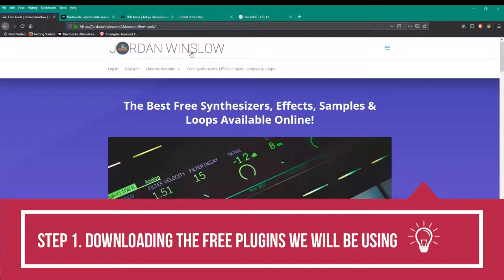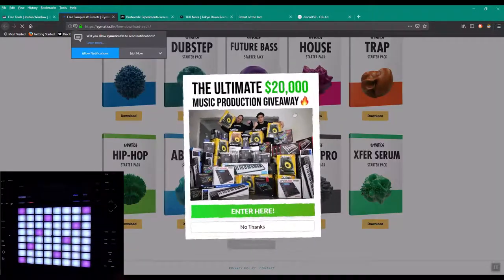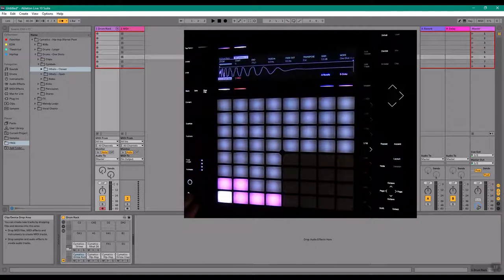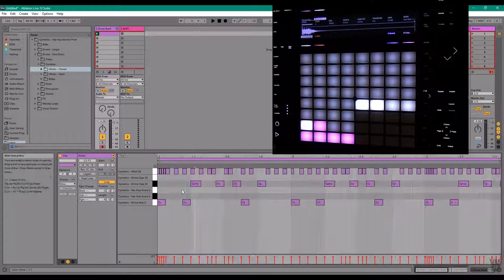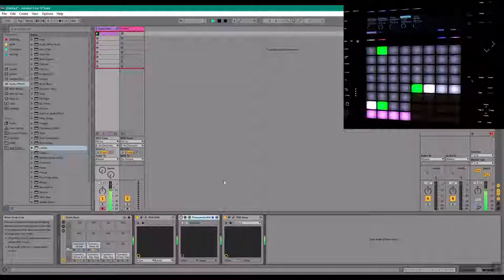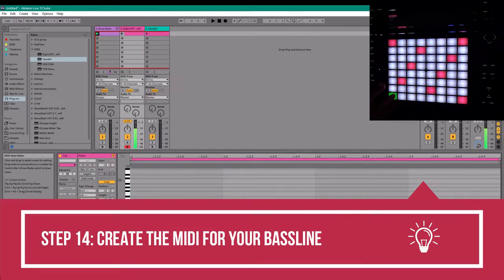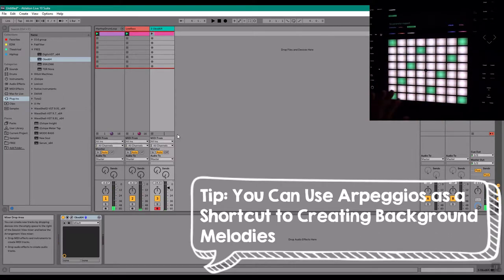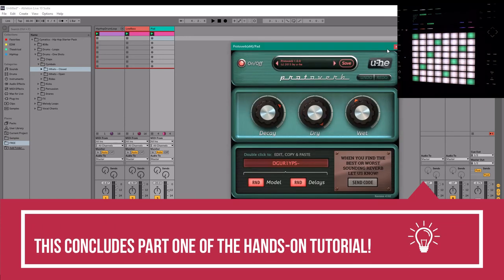How To Create a Hip Hop Track From Scratch With Free Plugins & Samples Pt. 1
Today I'm going to show you how to create a song from SCRATCH, with nothing but free samples, plugins, and effects all easily downloadable

If you have struggled with developing a workflow or are just learning how to produce music, this tutorial will be a huge help to your growth as a producer because in it I discuss the REASONS why producers make the decisions they make, and I teach you how to create your own WORKFLOW!

Please share this so more people can learn what colleges are trying to charge thousands of dollars for!

Thanks so much for learning with me,

Jordan